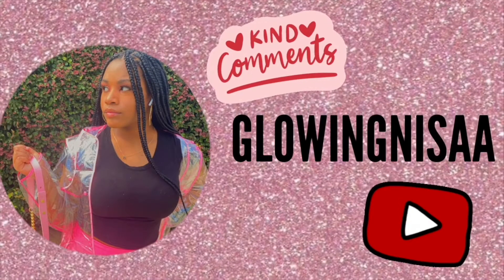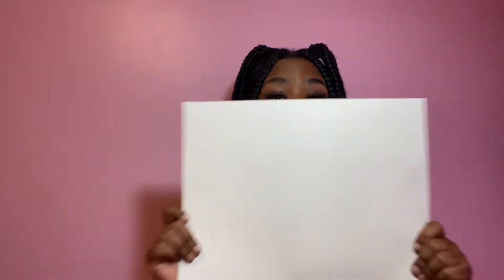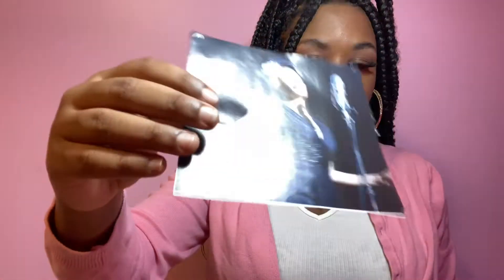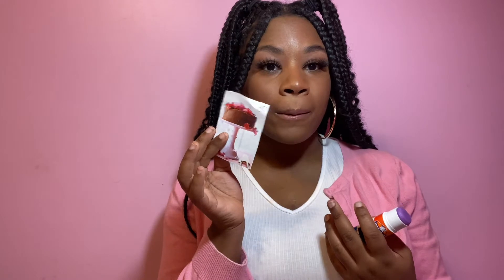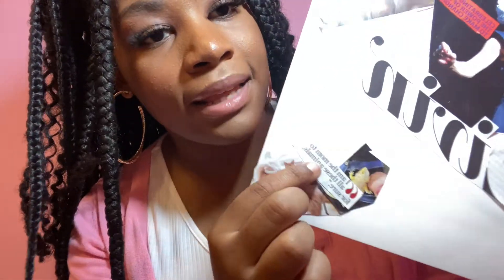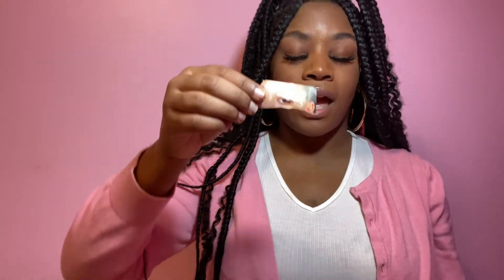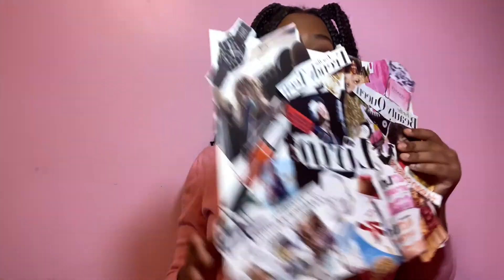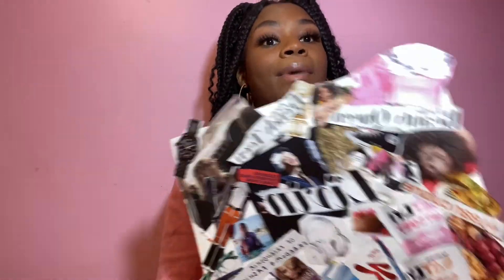2021 VISION BOARD & EXPLANATION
hey guys, i hope you enjoyed my video!
in this video, we made a vision board for 2021. Vision Board is used to plan out goals and dreams.

LISTEN TO MY MUSIC ON SPOTIFY OR APPLE MUSIC FROM NISAA!